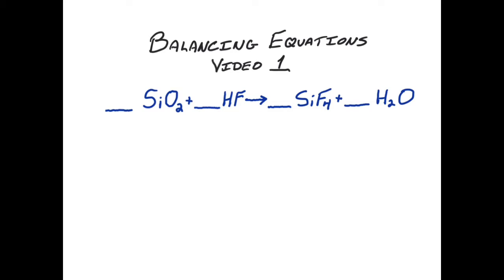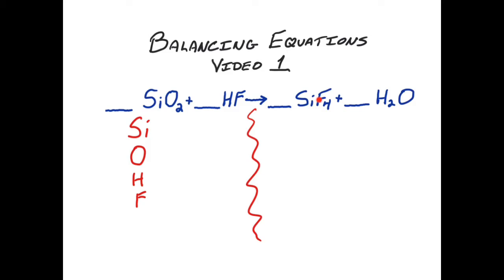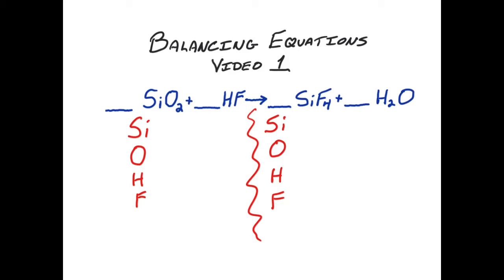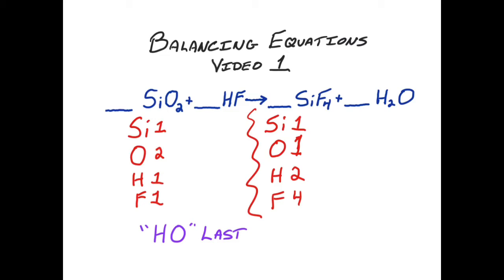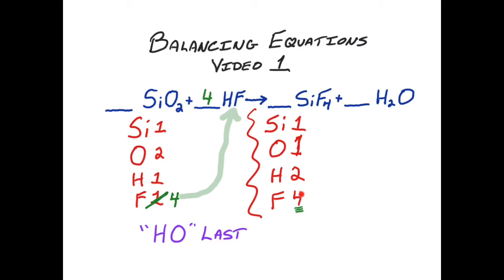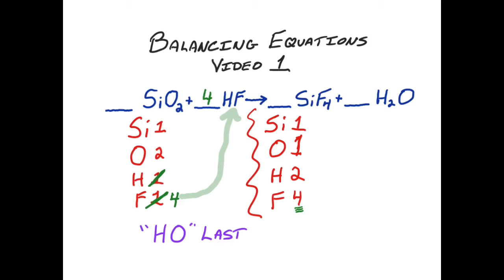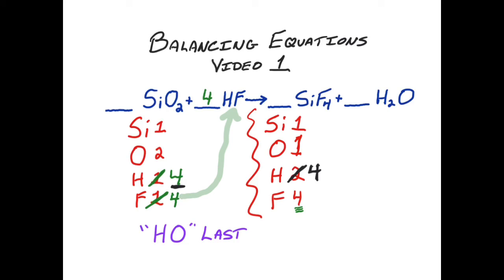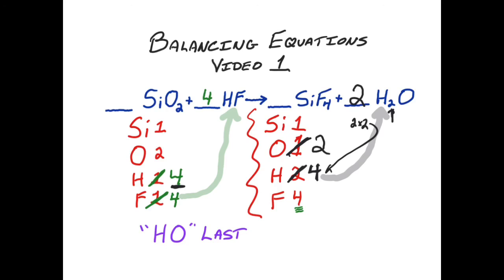Balancing Equations Video 1